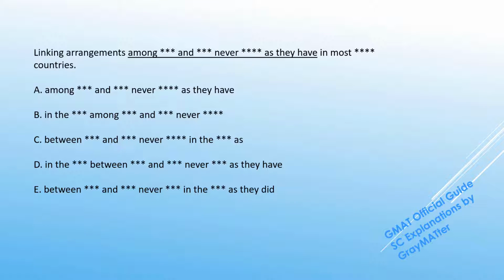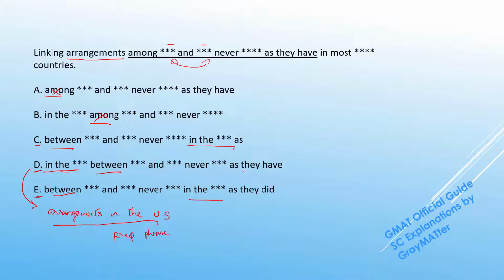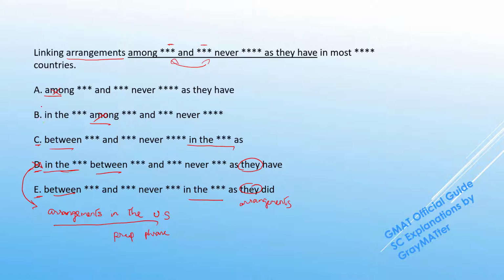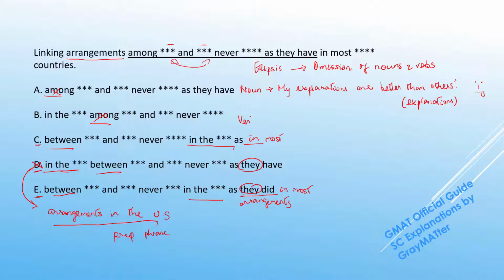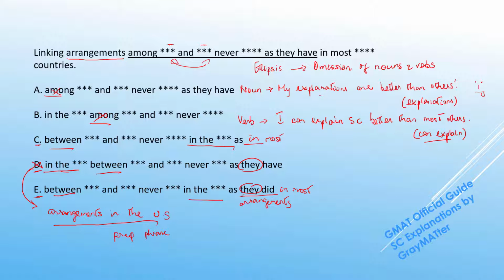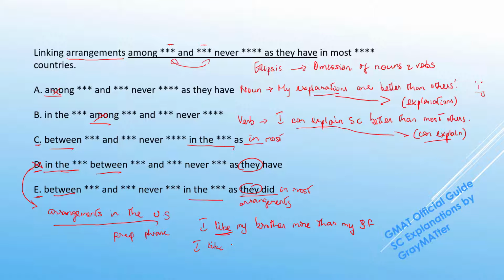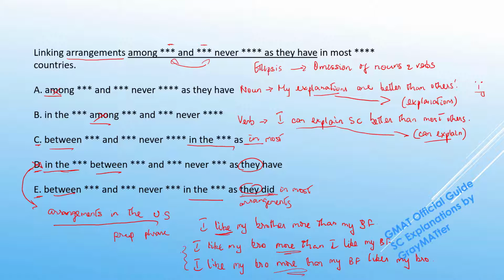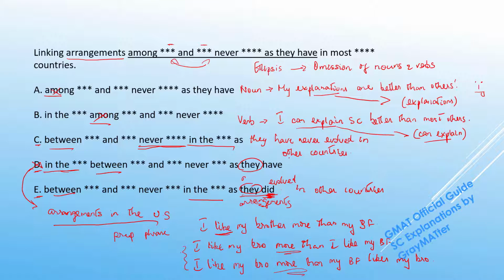Linking arrangements among secondary schools and the workplace